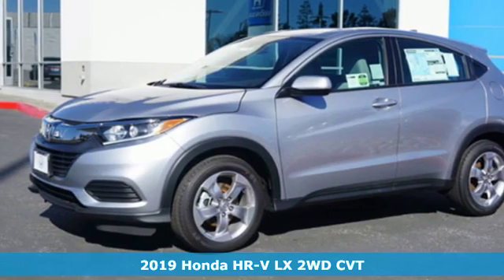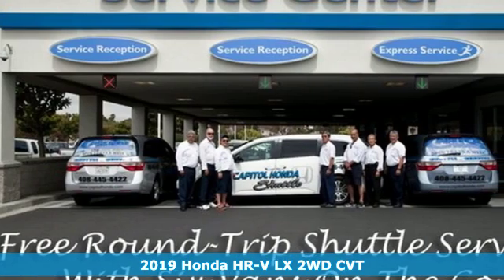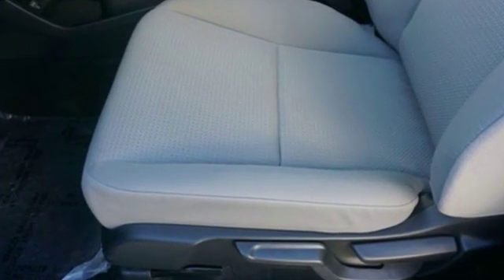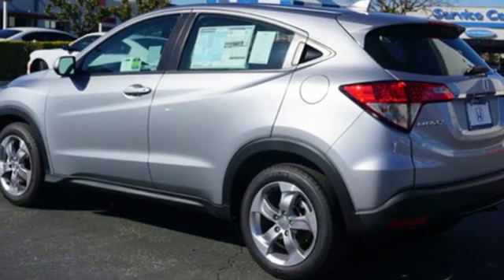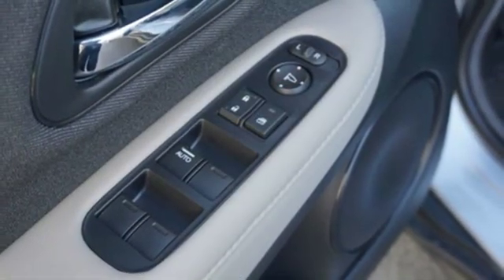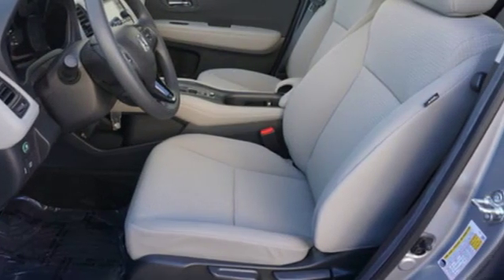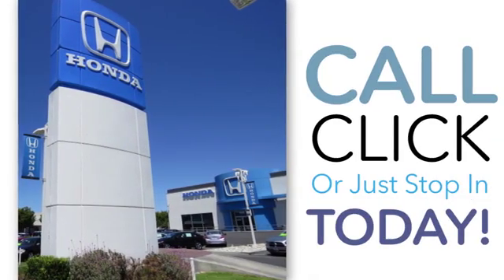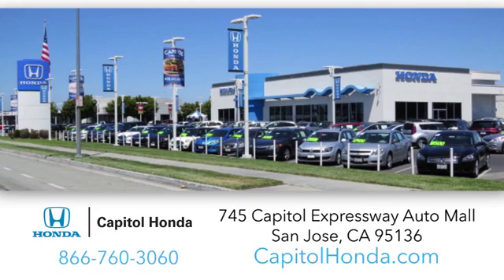New 2019 Honda HR-V San Jose CA San Francisco, CA #103770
Year: 2019
Make: Honda
Model: HR-V
Trim: LX 2WD CVT
Engine: 1.8L 4 Cylinder
Transmission: CVT
Color: Lunar Silver Metallic
Interior: Gray
Stock #: 103770
VIN: 3CZRU5H31KG703865
KEY FEATURES AND OPTIONS Comes equipped with: Gray, Cloth Seat Trim, Lunar Silver Metallic.

Address:
745 Capitol Expressway Auto Mall